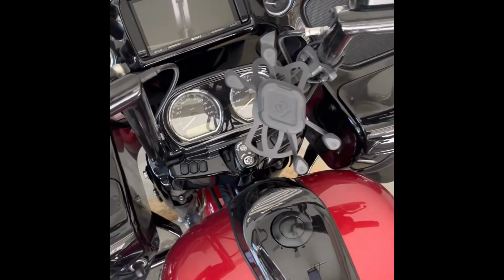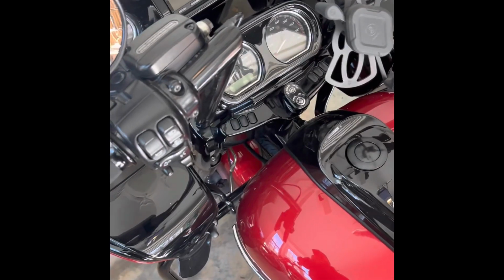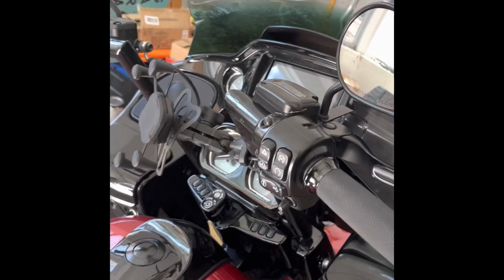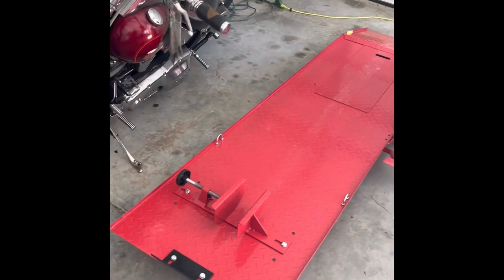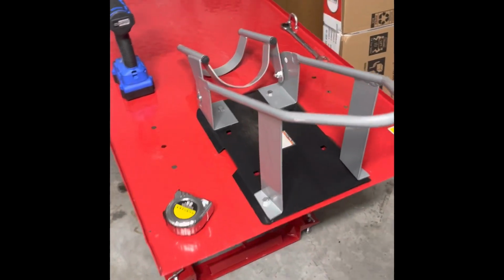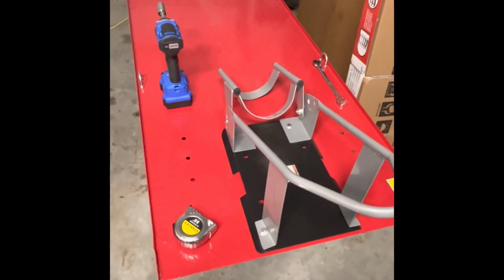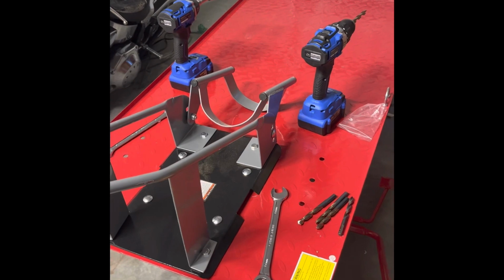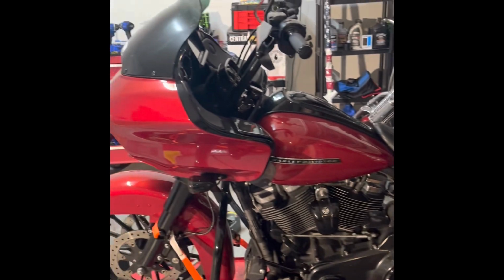Getting the roadglide ready to strip down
We need to get the shop ready and the roadglide ready to strip down and replace a bunch of parts.